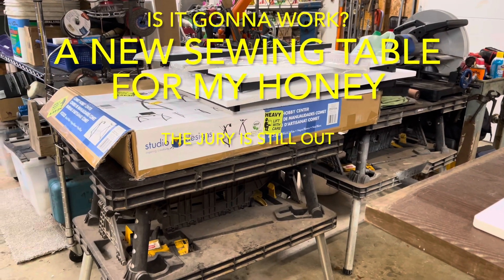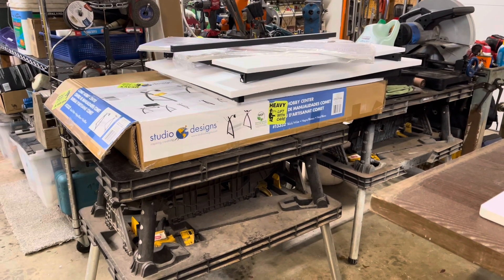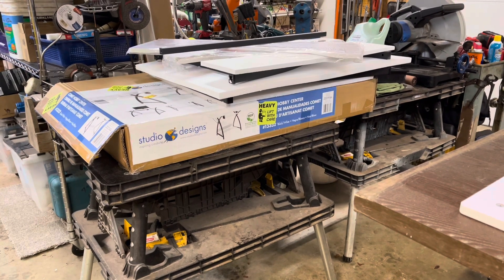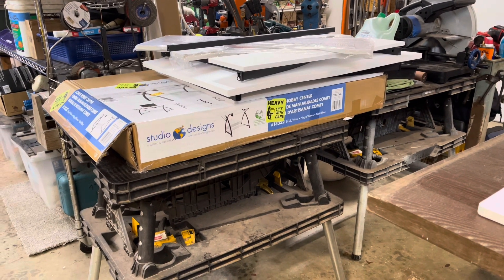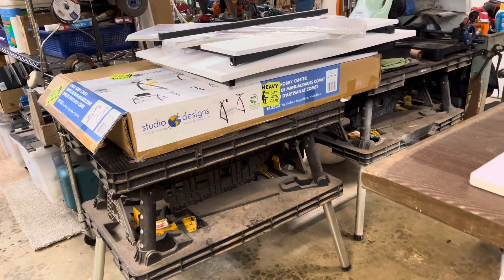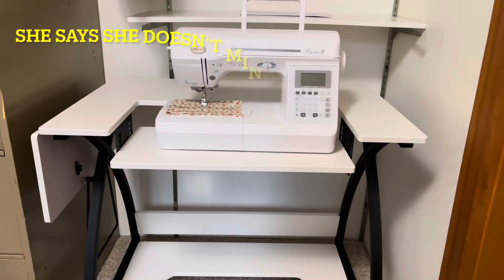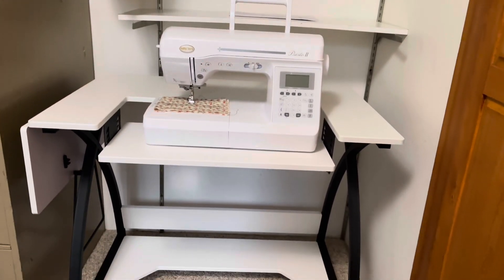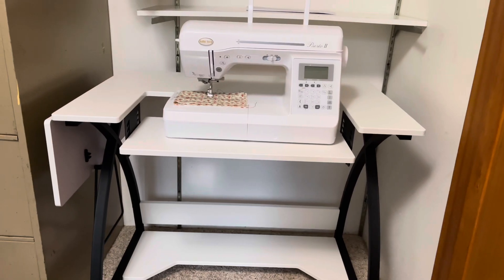A Sewing Table for my Honey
My wife needed a sewing table and asked me "will you please build me a table?".￼

Trembling at the thought of all the work involved and how poorly it was likely to turn out I suggested instead that she use the Christmas gift money on her Amazon account from her daughter to look at a sewing table. And this is what we discovered.

I'm thrilled to report what we have observed:

1. The quality for the price is excellent
2. The instructions are clear and obvious. One small error, but easily fixed by swapping parts.
3. Assembly is straightforward and easy.
4. All parts and the one necessary tool are supplied. I found it easier to use my own T-Handle wrench.
5. The table is quite attractive
6. The drop leaf on one end allows accessibility in limited spaces such as ours. If you have more space then it's a larger table to sew on.

Should you want one of these tables I would appreciate it if you would click this link.

Jeremy and Terry